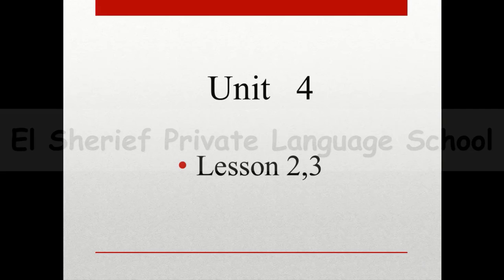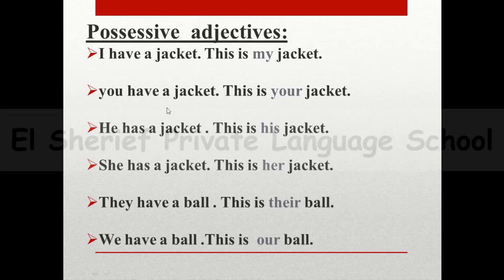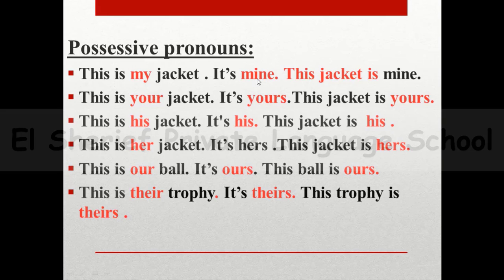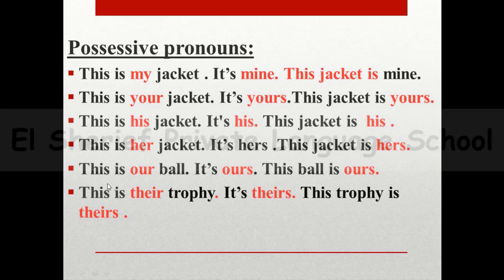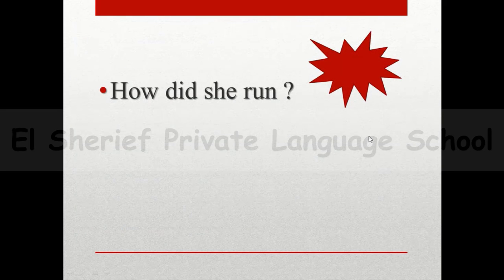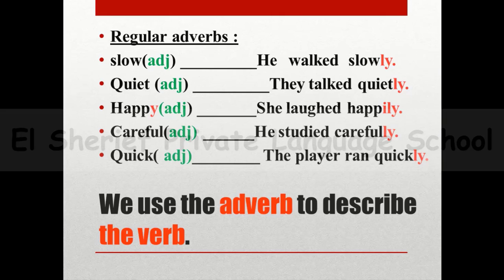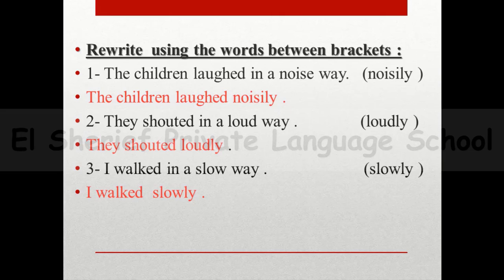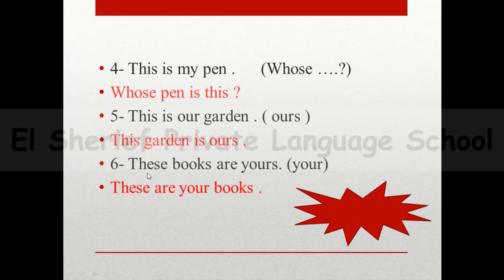En - G4 - T1 - AL - U4 L2 & 3